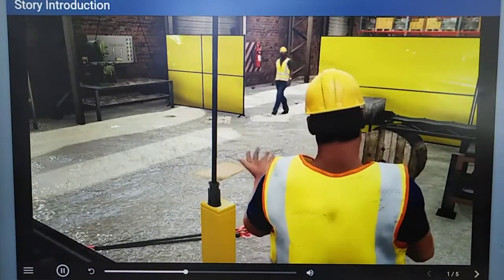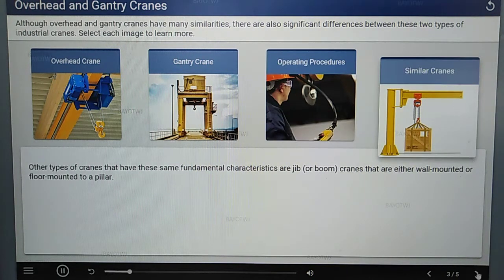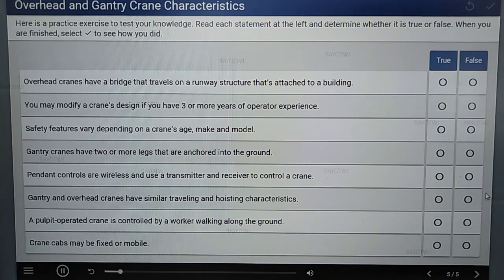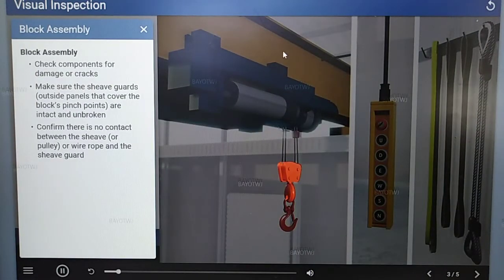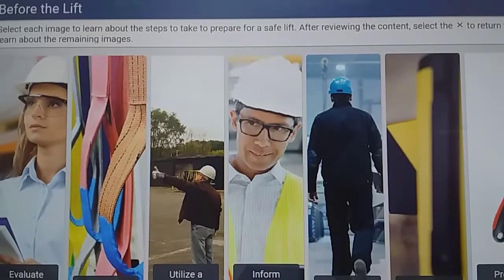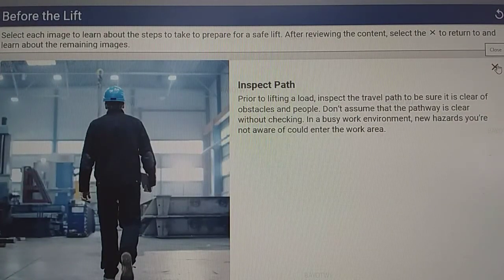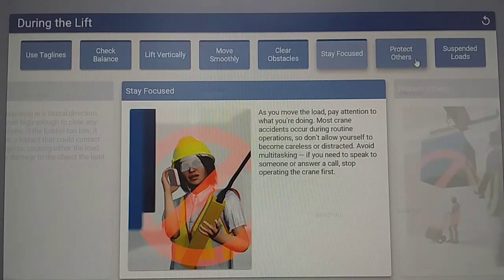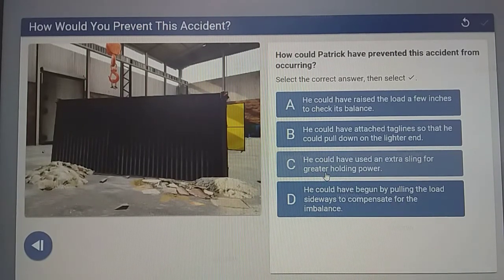Overhead and gantry crane safety-osha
HELLO guys enjoy to my YouTube channel for relaxing music and educational scheme.
all my intent has no any harm to the public pure entertainment and learning. Ctto. For rigger and operator. Required Safety Practices

Return the load block to its designated location after use. Do not leave the load block low enough for someone to run into. Never leave a suspended load unattended. Do not leave unused slings suspended on a crane hook where they could become snagged on passing equipment